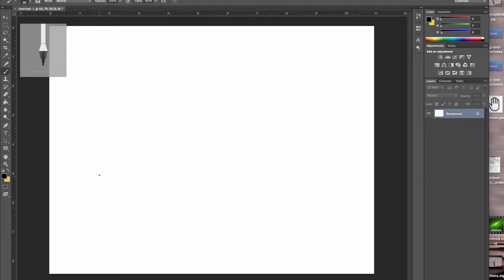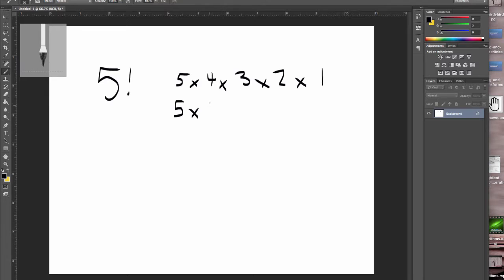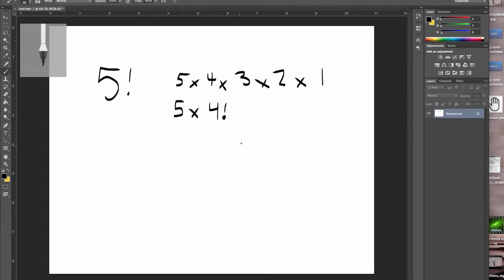Python: Basic Concept of Fractals